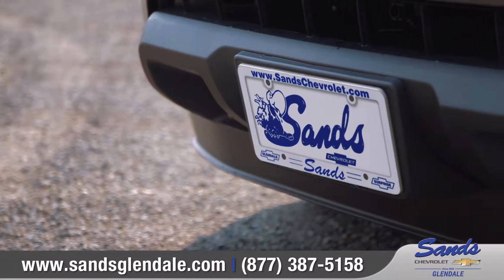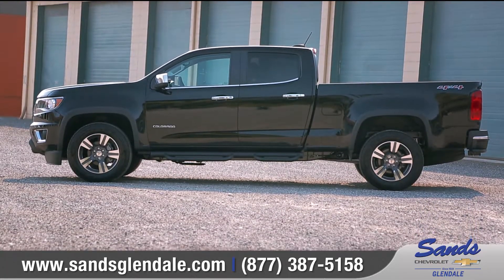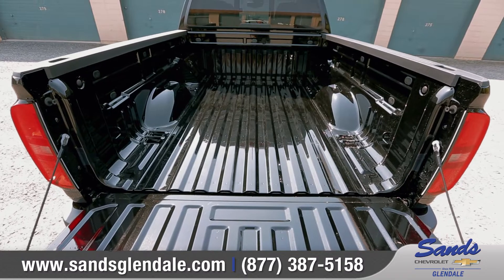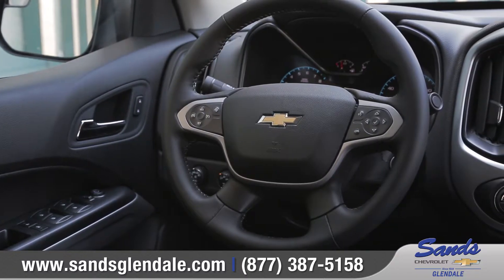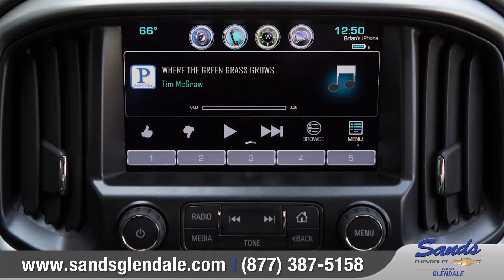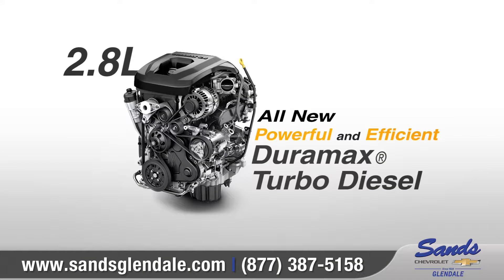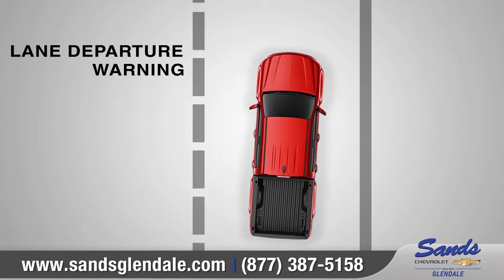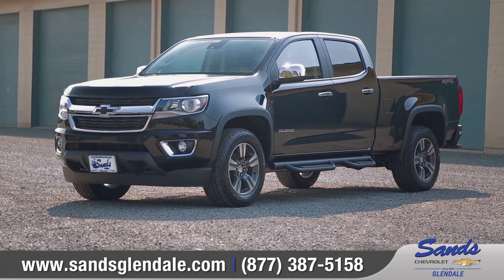2016 Chevy Colorado | Sands Chevrolet in Glendale, AZ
for current Sands Chevrolet Glendale lease and purchase offers.